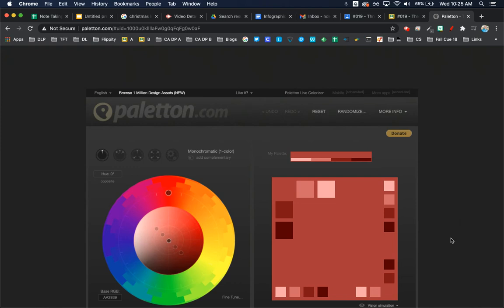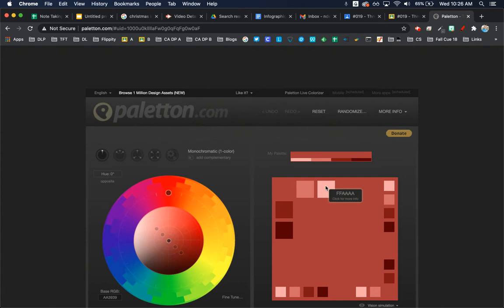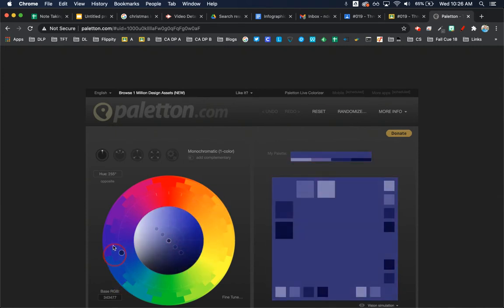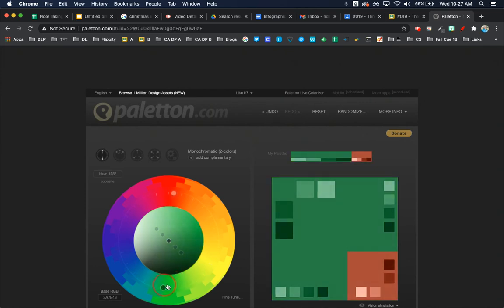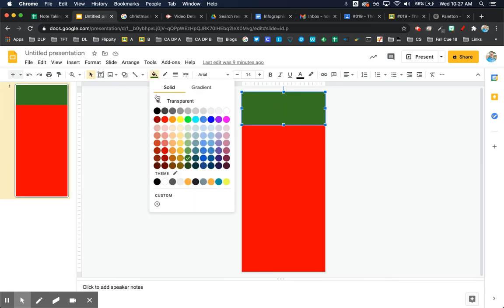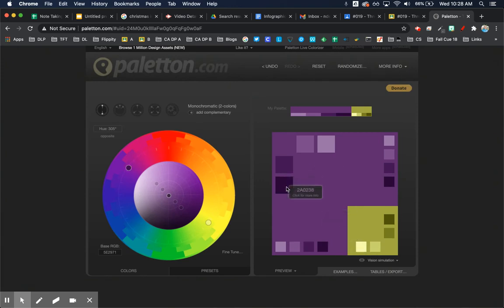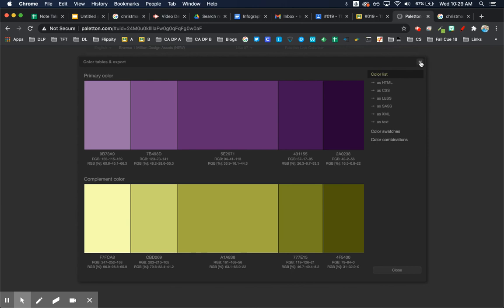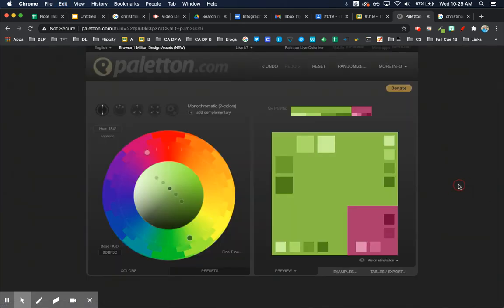Paletton Color Palette